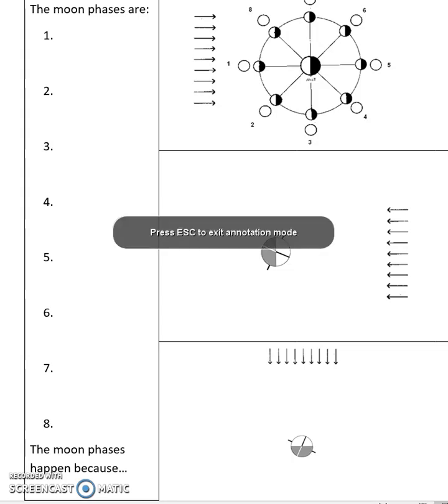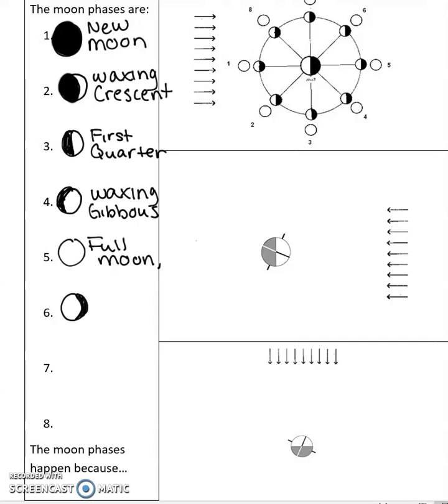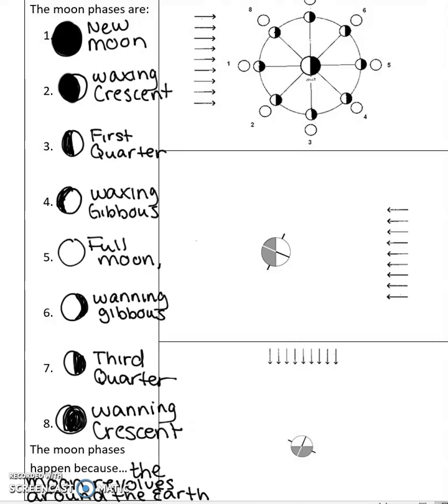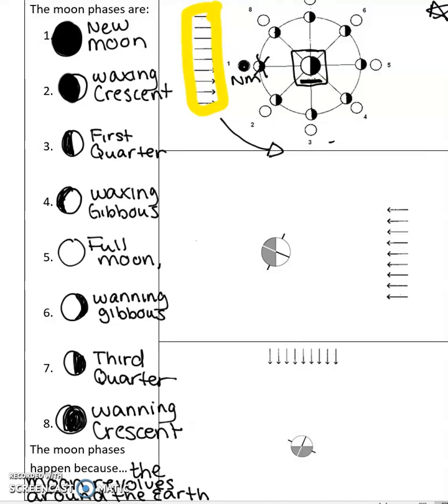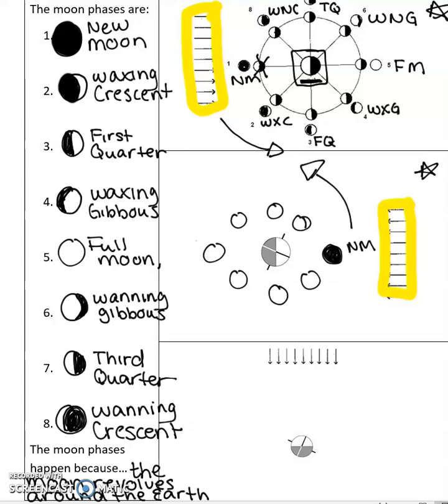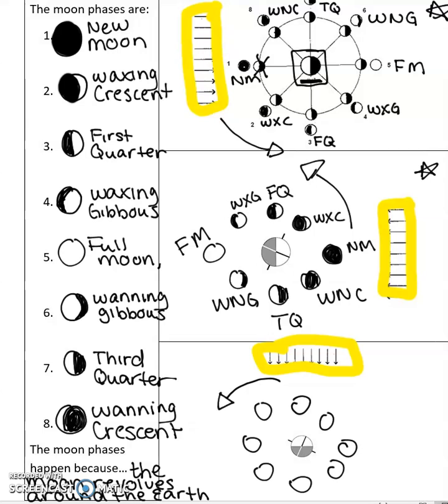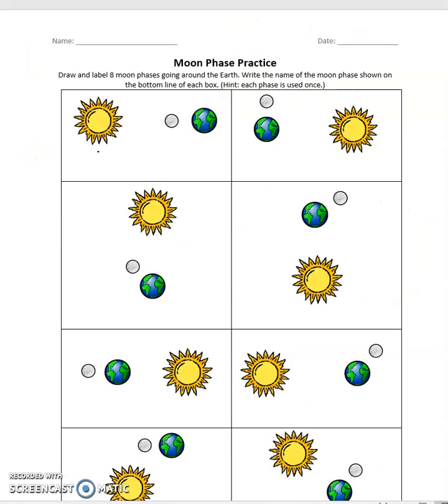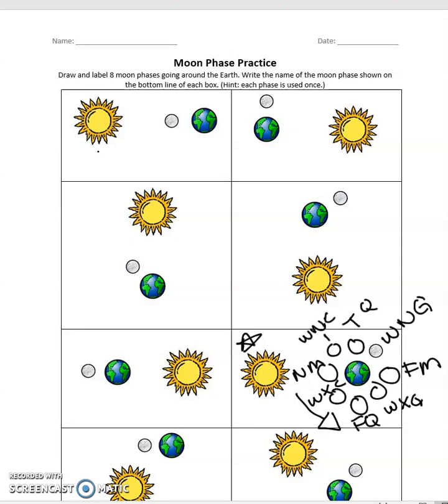Moon Phase Notes and Practice